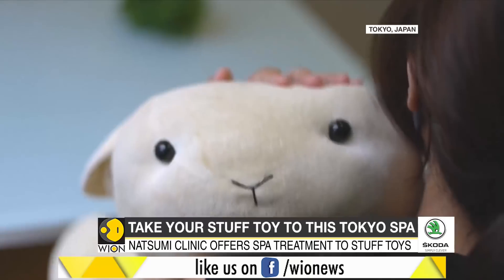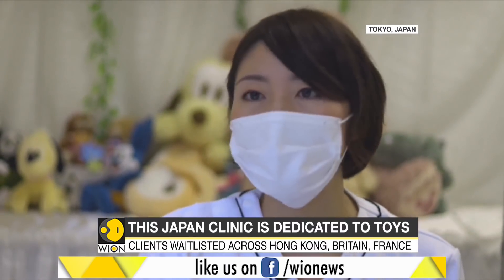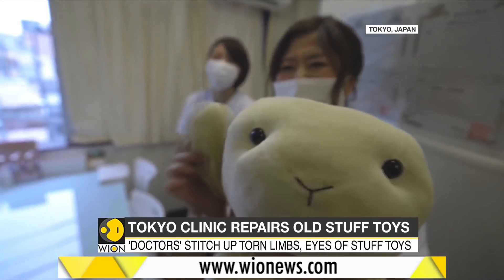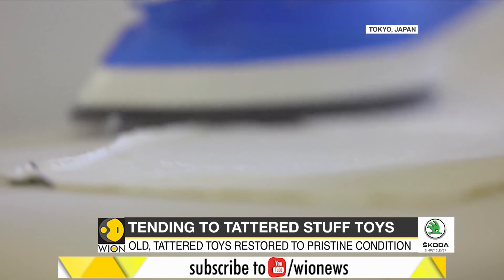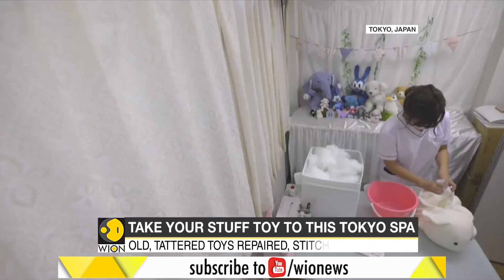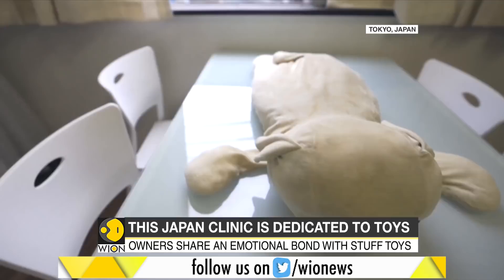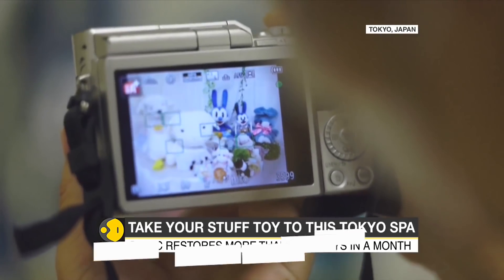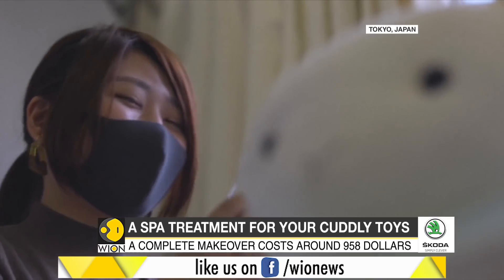Japan: Take your stuff toy to this Tokyo clinic | World News | WION News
This clinic in Japan specialises in restoring much-loved teddies and other cuddly toys to their original glory, delighting deeply attached owners